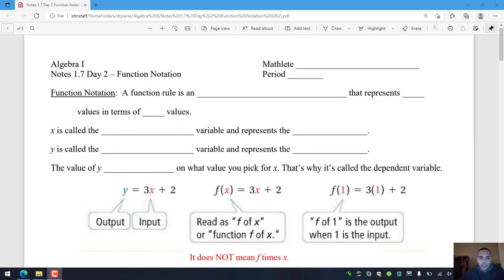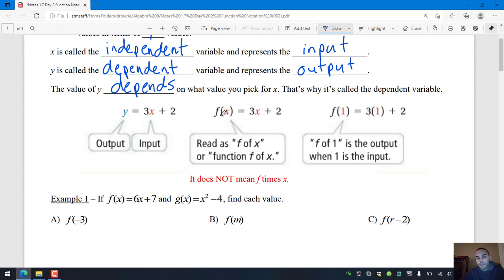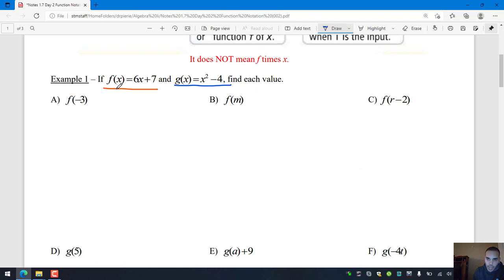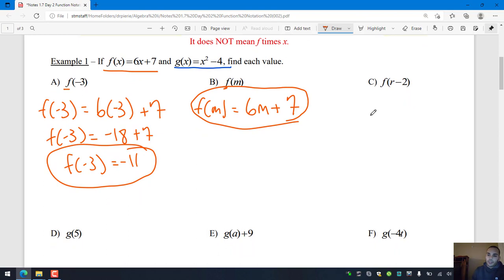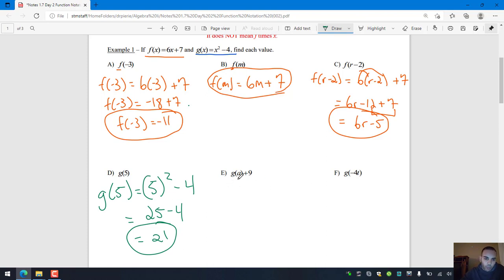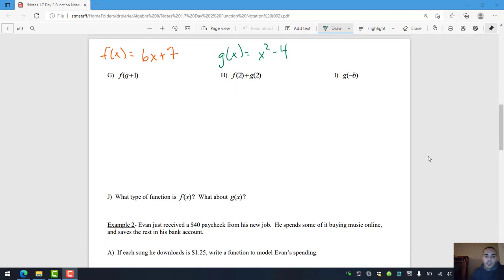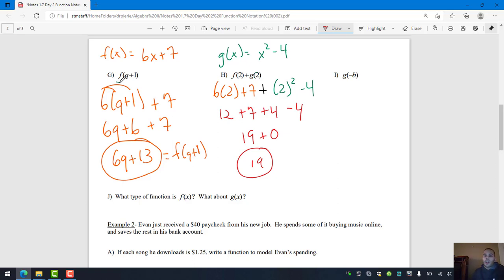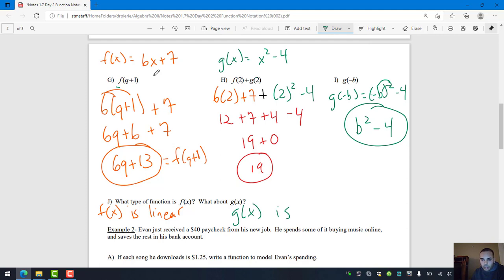1.7 Day 2 Notes